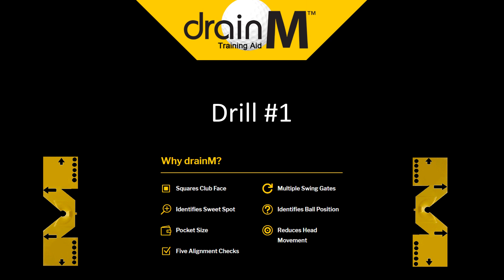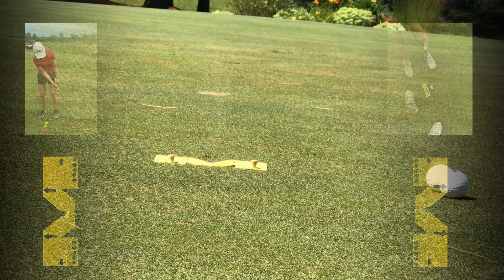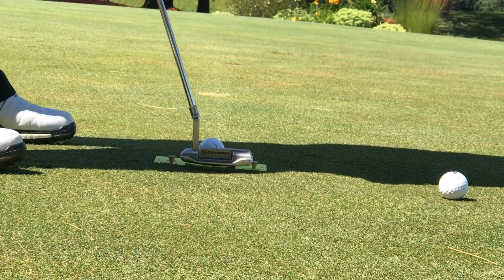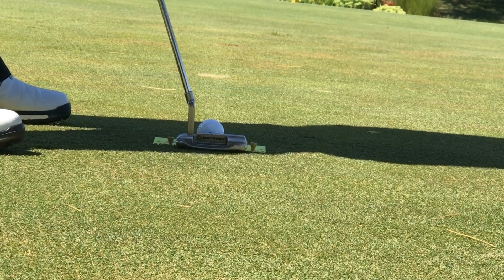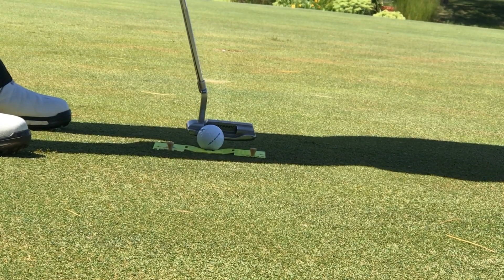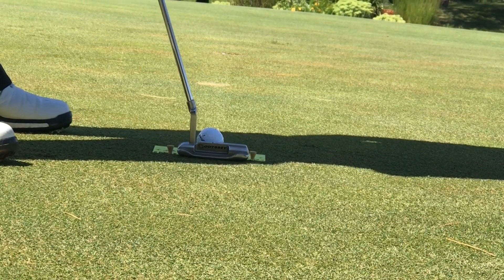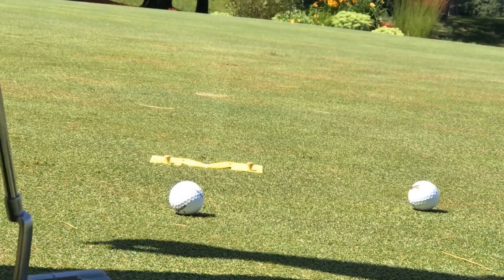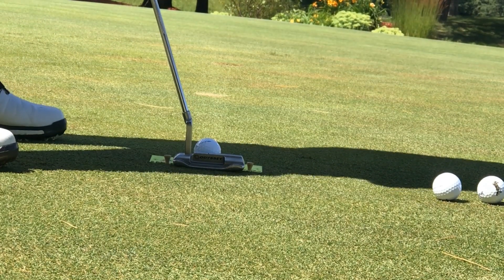WORLD'S BEST PUTTING DEVICE HANDS DOWN!!! | drainM | Dieter Zuehlke Golf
In this video, you will learn how much this pocket-size putting device, called the drainM, can do for your confidence on the greens. Click SHOW MORE below

►To enroll in the #1 ranked golf camp in the Midwest

We would like to see more of you!